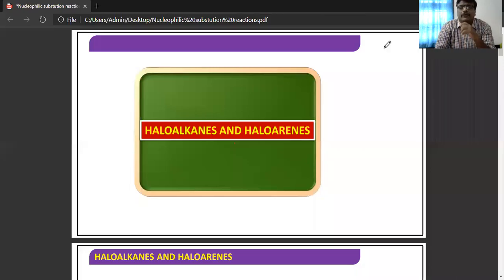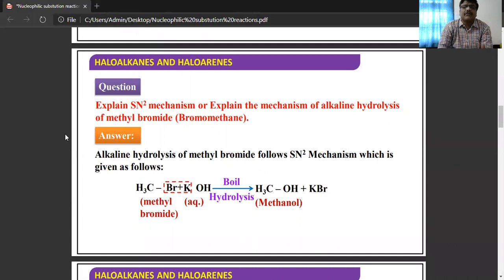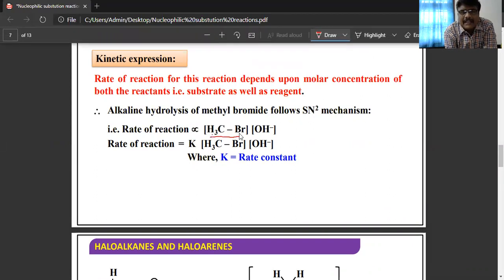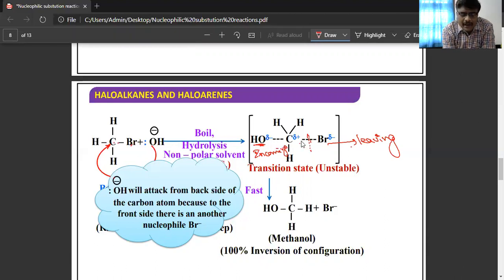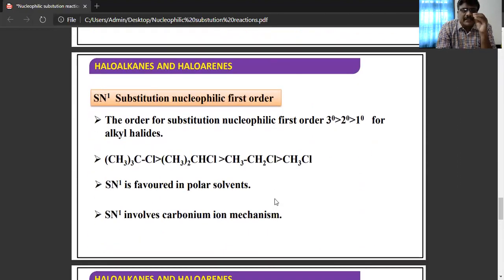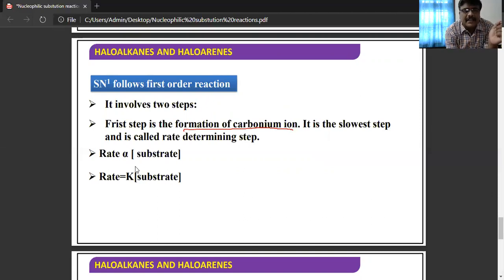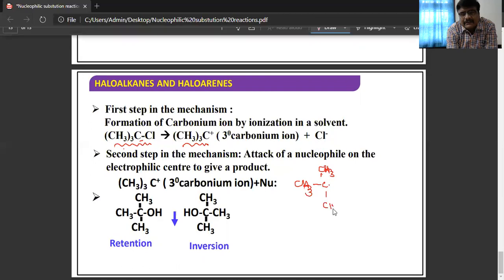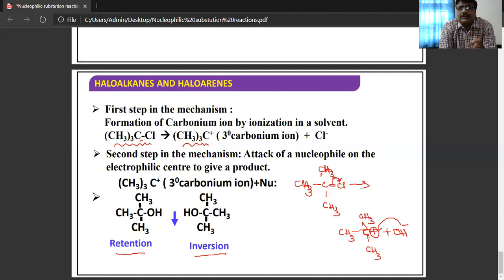Nucleophilic substitution reactions